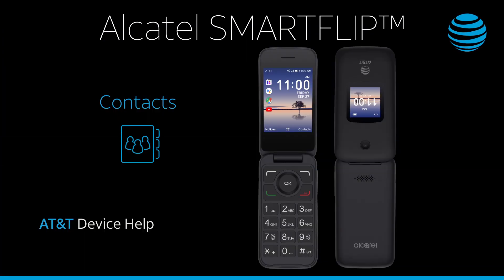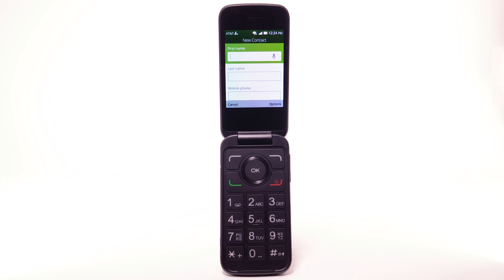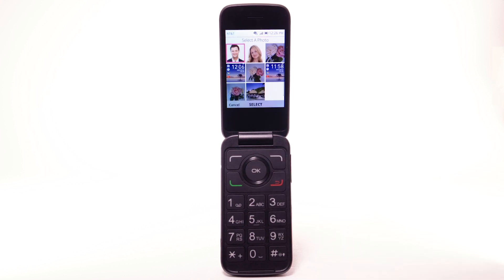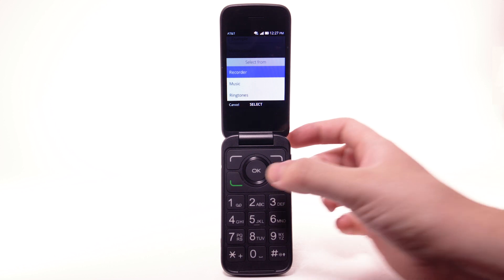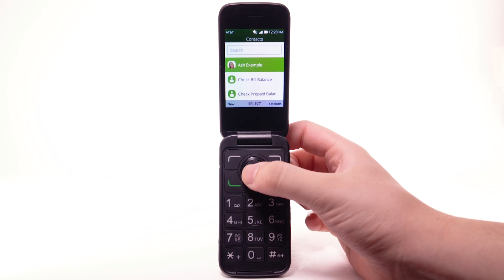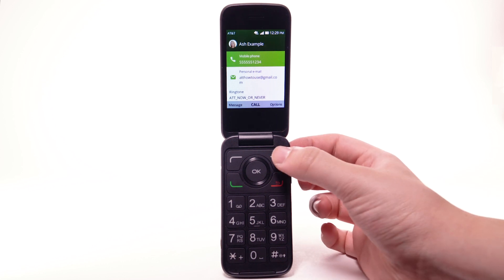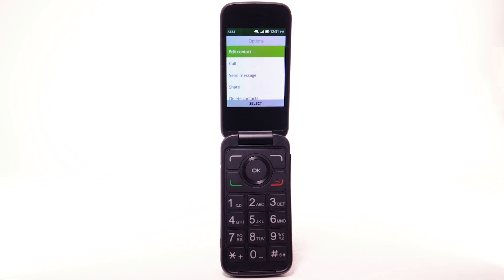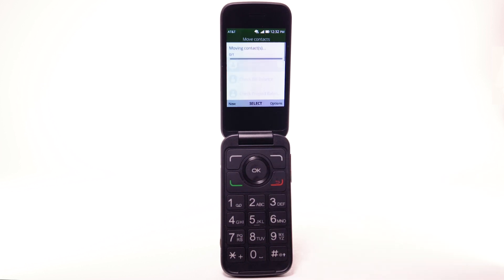Learn about Contacts on the Alcatel SMARTFLIP | AT&T Wireless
Learn how to access and manage contacts on your Alcatel SMARTFLIP.

From the Home screen,
press the right Menu button,
press the Down button
to access the Contacts list.
Press the left Menu button
to select "New",
navigate to and highlight
the desired location
to save the contact to.
Then press the OK button.
Enter the contact's
first name, last name,
mobile phone number,
To add a picture to a contact,
navigate to and highlight "Add",
Press the OK button
to select "Add Picture",
the desired location,
the desired photo,
to select "Done".
To add a ringtone,
then press
the OK button.
"Add ringtone",
the desired location,
the desired ringtone,
To save the contact,
To edit a contact,
from the Contacts
list navigate to
and highlight the
desired contact,
press the OK button to select.
to select "Options",
to highlight "Edit",
Make the desired changes,
to select "Save".
To delete a contact,
from the desired Contact screen,
to select "Options",
to highlight "Delete",
to select "Delete" again.
Import Contacts from SIM:
To import contacts from the SIM,
from the Contacts list,
to select "Options",
press the Down button to
highlight "Move Contacts",
to highlight "SIM Memory",
to select "Phone Memory",
press the navigational buttons
to highlight the
desired contacts,
to select.
Press the right Menu
button to select "Move".
♪AT&T jingle♪